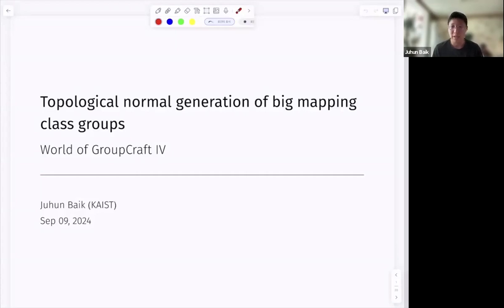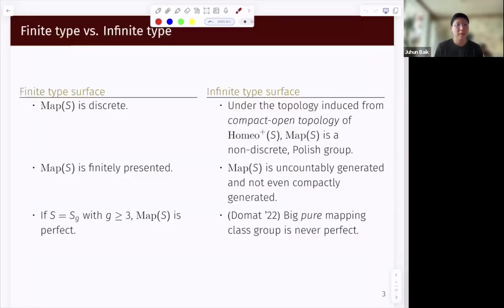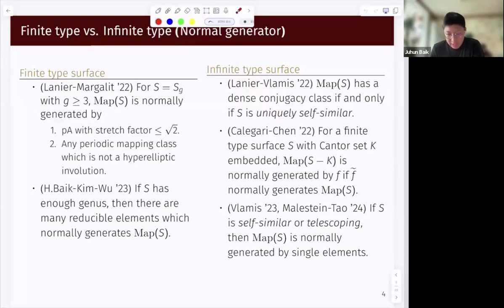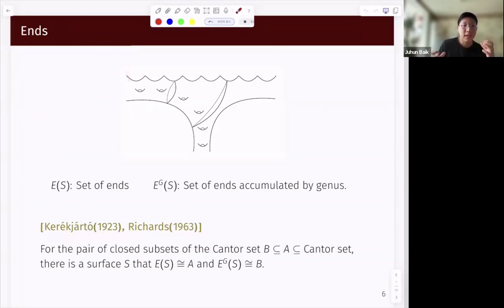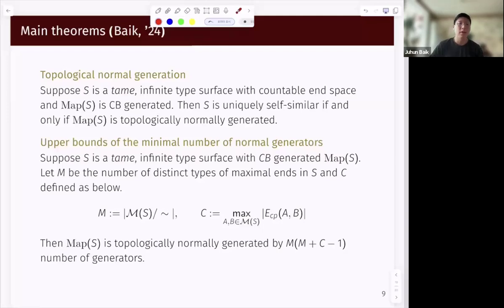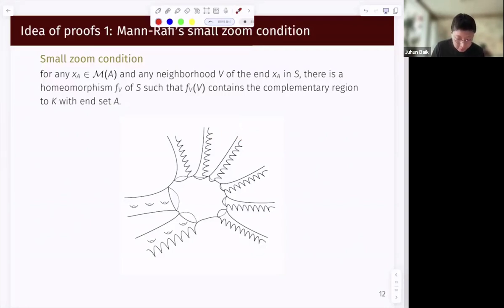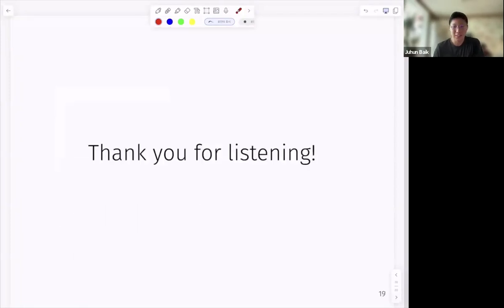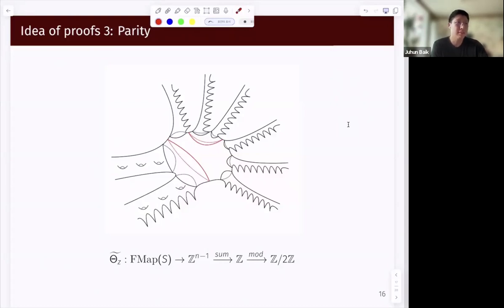WoG 2024 Talk 2.1: Juhun Baik - Topological normal generation of big mapping class groups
Speaker: Juhun Baik
Institution: KAIST

Title: Topological normal generation of big mapping class groups
Abstract: By Lanier and Margalit, any pseudo-Anosov map with stretch factor is less than $\sqrt{2}$ normally generates the mapping class group. Also, for closed surfaces of genus more than 2, any torsion element except hyperelliptic involution is a normal generator. We ask for the case of a big mapping class group, namely the mapping class group of infinite type surfaces. In this talk, I will first introduce the the topology of big mapping class groups. After that I will answer when the big mapping class group is topologically normally generated by one element, and give an upper bound of how many generators are needed to topologically normally generate the group.